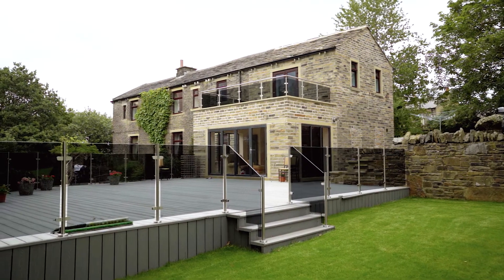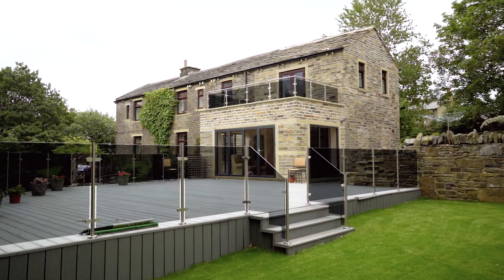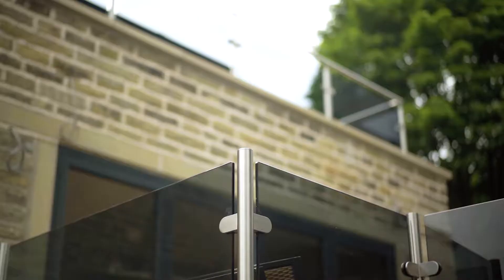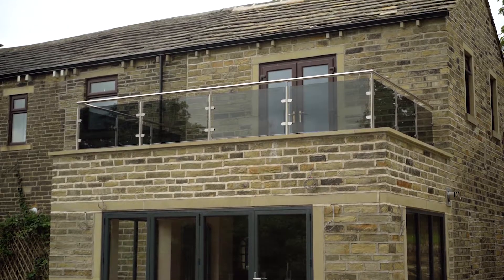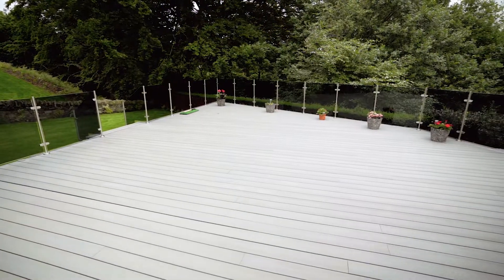Customer review | Glass & Steel Balustrade - Modern Balustrade Design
Don't just take out word for it, listen to what our customers have to say about working with us. What a beautiful place to enjoy the summer sun.

If you require any information on our products or services visit our or get in touch via or call .